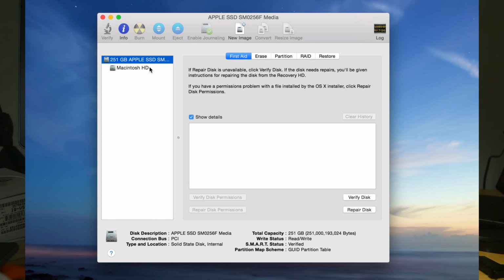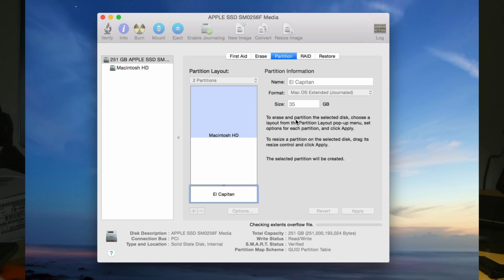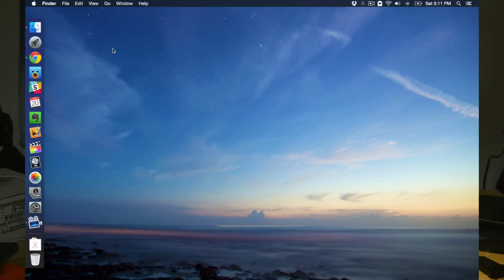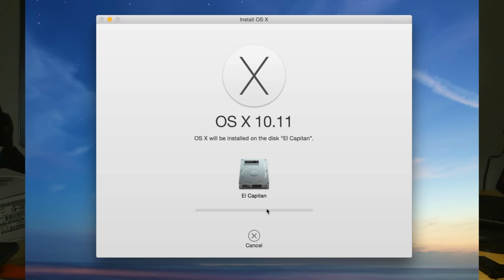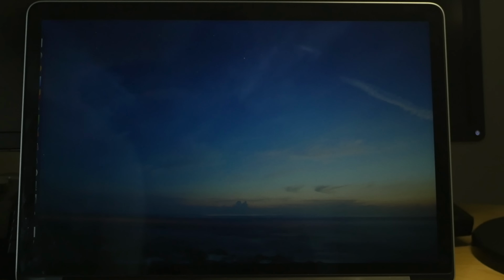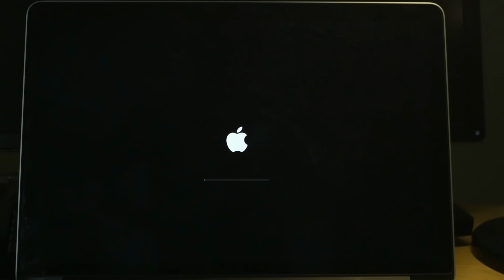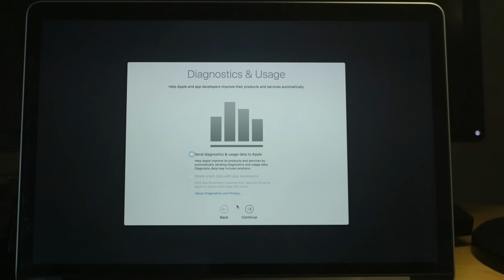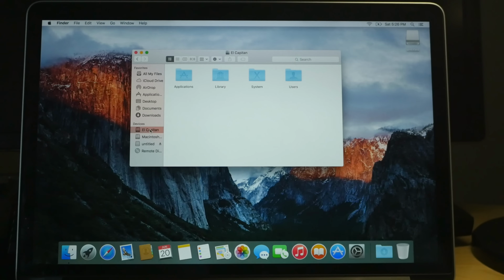HOW TO: Install OS X El Capitan on a separate partition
Want to install and test out OS X El Capitan without giving up the stability of your primary Mac installation? This tutorial shows you how easy it is to create a partition dedicated to installing OS X 10.11 El Capitan.

About iDB